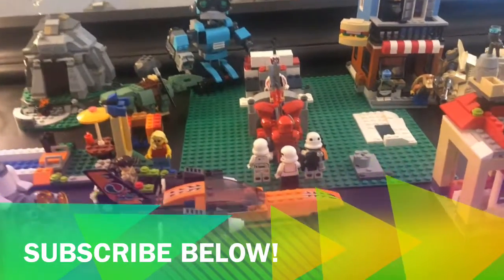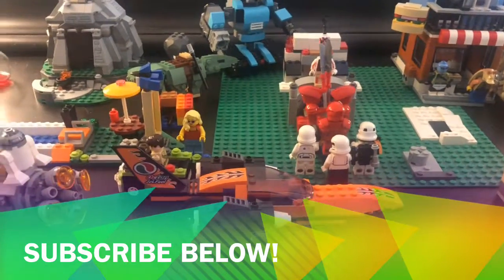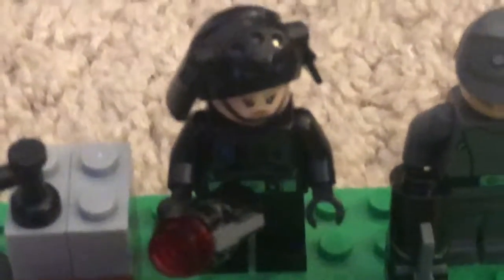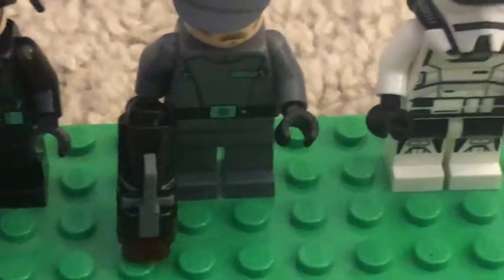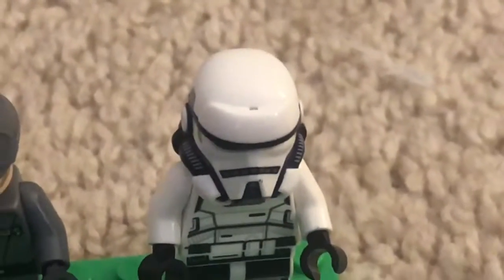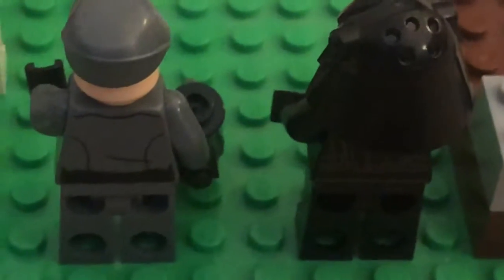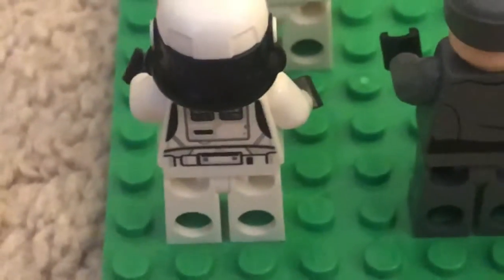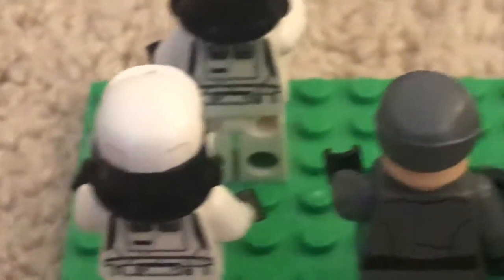LEGO Imperial Patrol Battle Pack.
This is part of my LEGO master line. Keep in mind this is one of the less expensive LEGO sets, selling for around $15.